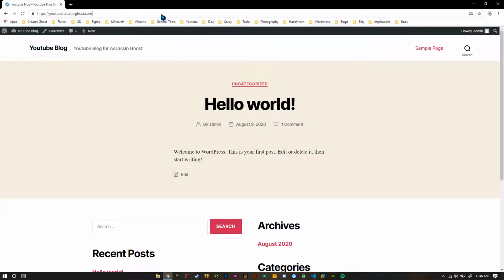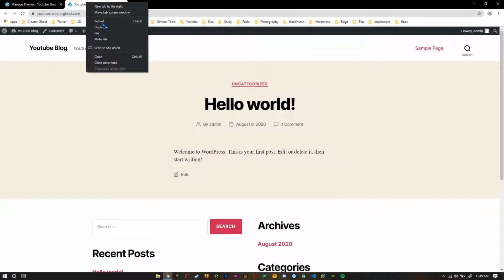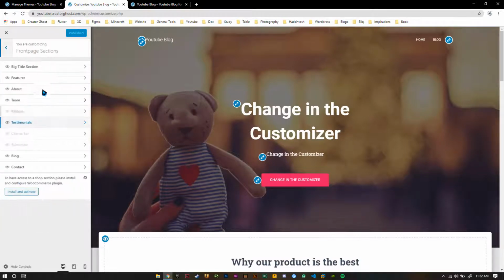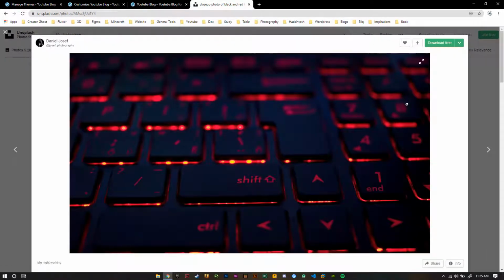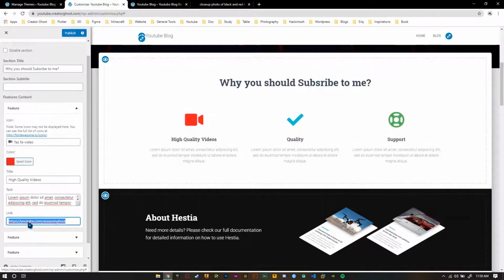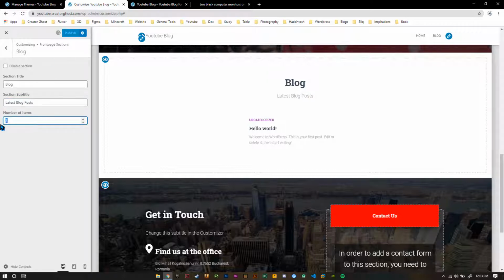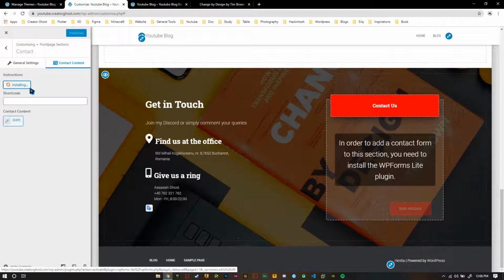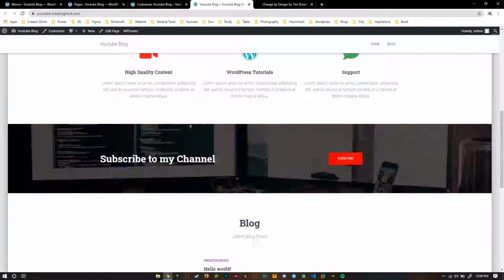#3 WordPress Course for Beginners - How to Install a Theme and Design your Website?